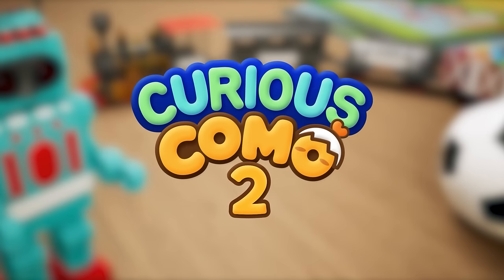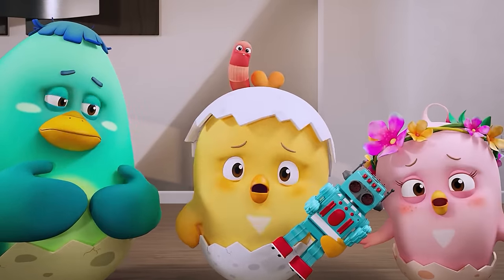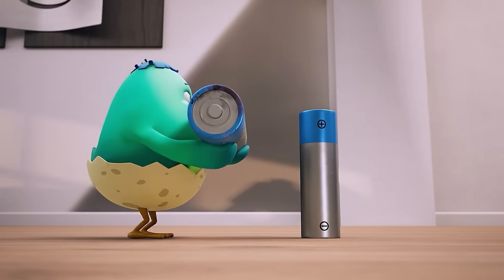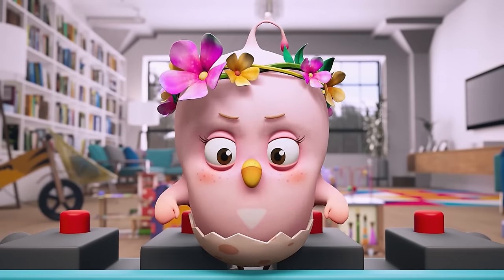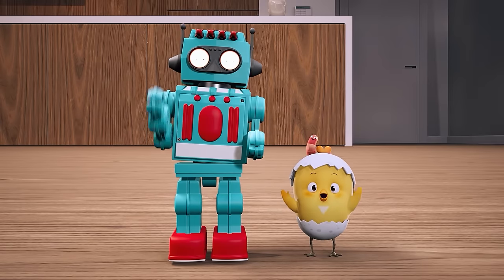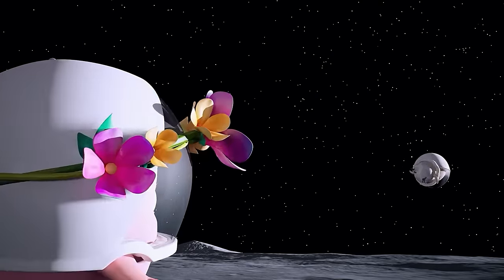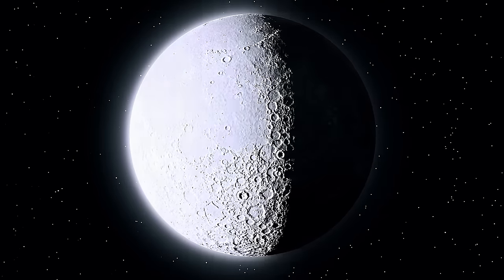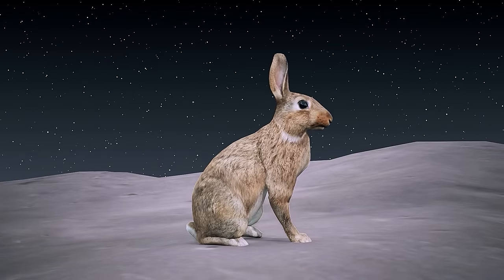Curious Como SE2 | The Battery and the Robot | Cartoon video for kids | Como Kids TV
Children learn fast when they are having fun.
They will have a rich imagination and strengthen creativity while having fun with [Pat a pat Como], as well as learning simple letters, numbers, name of objects and colors with [Surprise Como], [Como and Play], [Como and English] With [Emotion & Feeling with Como], they will learn various emotions such as a joy, surprise and sadness.

Como Kids TV has two goals.
First, we will assure parents to let their children watch the channel with no concerns.
Excluding commercial facts, we provide only educational contents to them.
The other is to provide joyful environment where children can have fun and learn at the same time.
We will present your children the joy of studying by combining education and play.
We are inviting your children to Como Kids TV where interesting adventure and thrilling experience are.